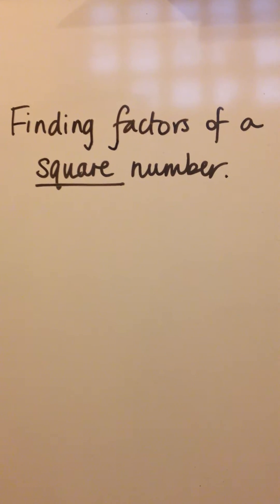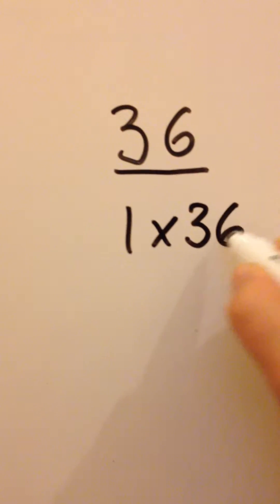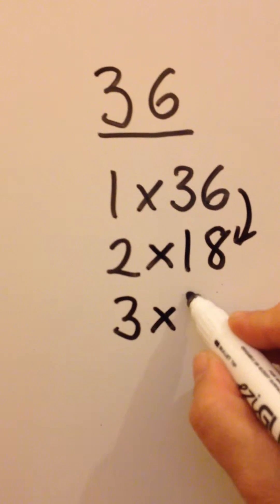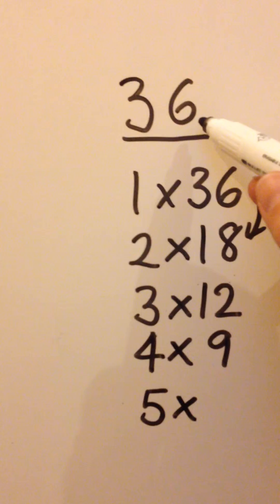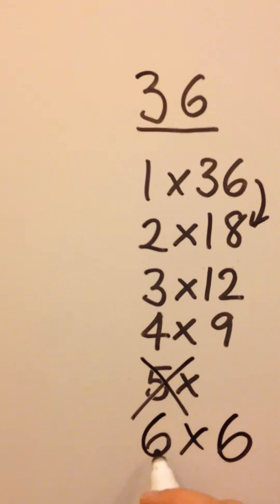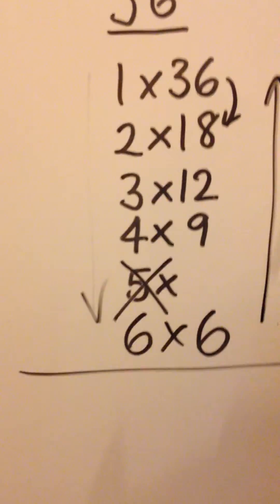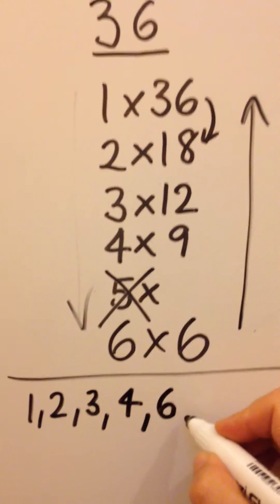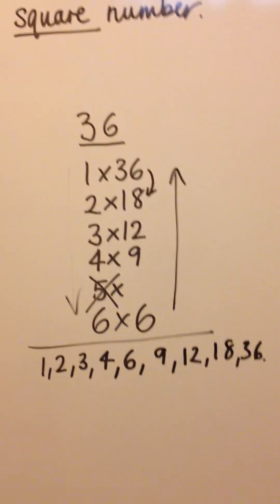B2 Finding the factors of a SQUARE number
How to find the factors of a SQUARE number... knowing when to stop...!